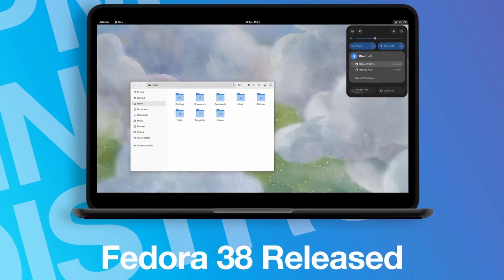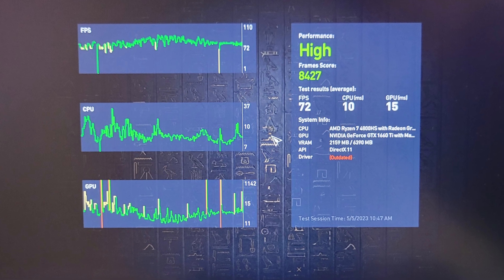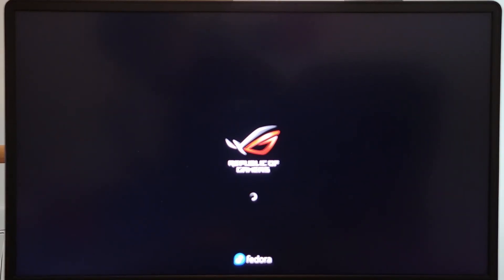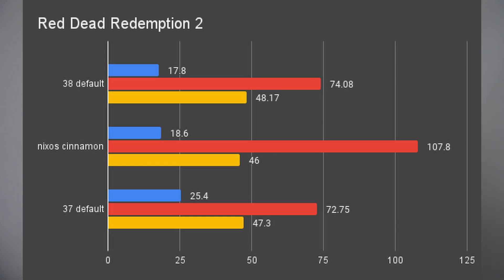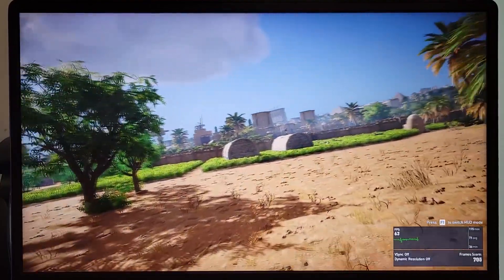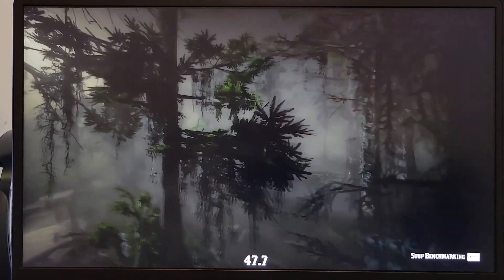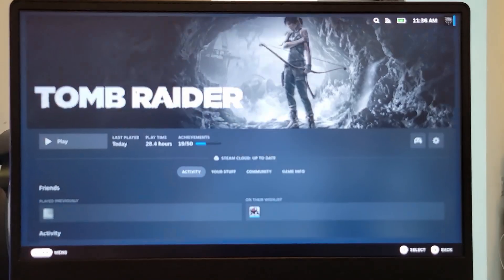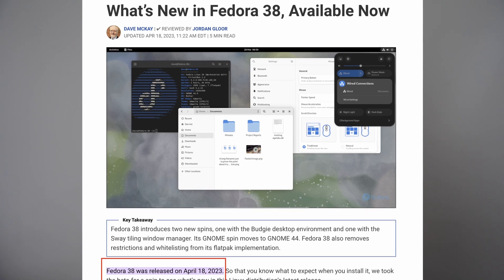Fedora 38 | Is New Always Better?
Let's update Fedora from 37 to 38, and see what's working and what's not, will it break, and will it have a better perfomance?

Timestamps:
0:00 - The Shining New Fedora 38 is Here!!!
0:21 - What is covered in this Fedora 38 review
0:36 - Fedora 37 on external SSD gaming benchmarks vs NixOS on native NVME
1:55 - multiple benchmarks back to back work?
2:27 - Let's update Fedora to 38
2:49 - Fedora 38 upgrade process
3:01 - What is working on Fedora 38 after updating
3:31 - Fedora 38 performance dropped against 37 in games?
4:18 - Fedora 38 profile tweaks
4:39 - What's more that are broken in Fedora 38?
5:19 - Fedora 38 worse throttling in games against 37
6:06 - Its gaming time on Fedroa 38 (is it better than 37)
7:30 - Tomb Raider issue on Fedora 38
7:51 - Should you upgrade to Fedora 38 now?